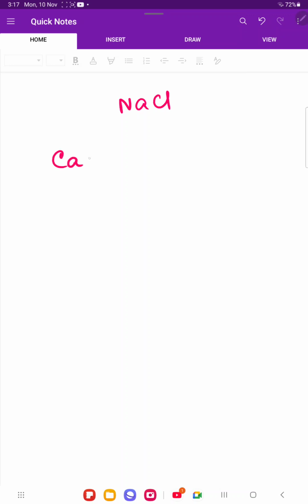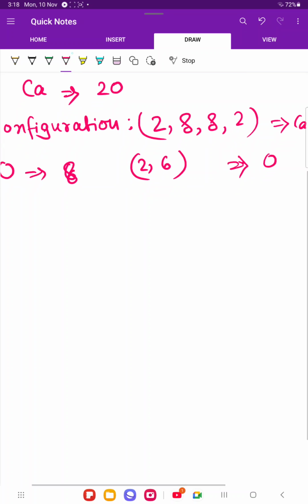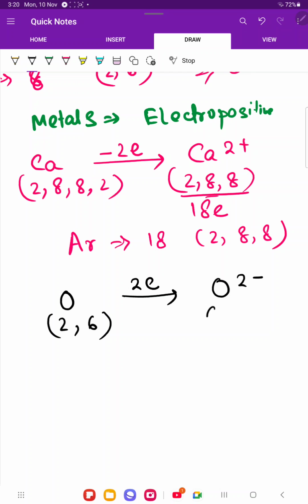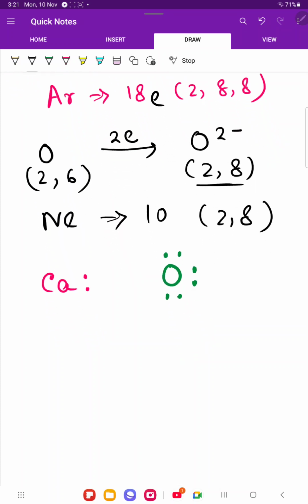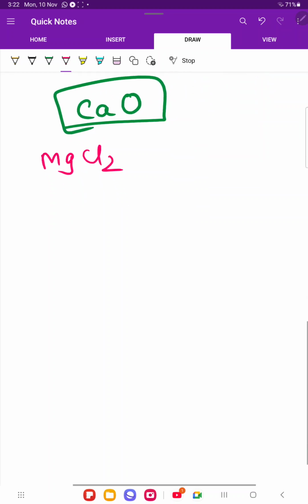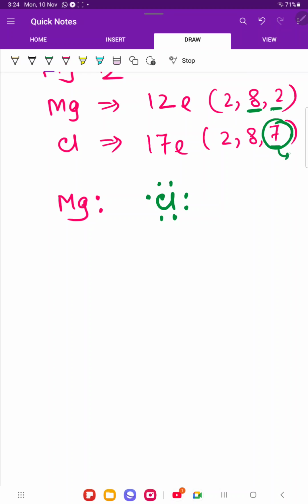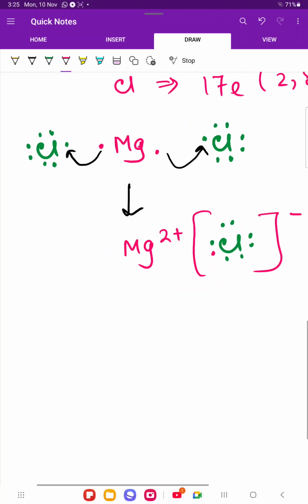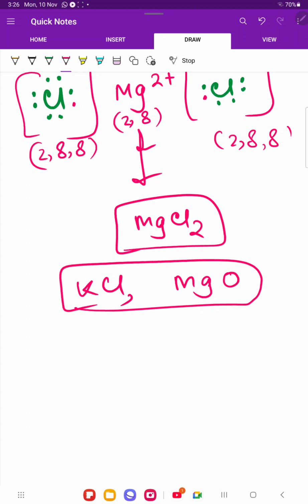Chemical Bonding | Class 9 ICSE | Simplified Explanation | Part2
Hi everyone! Welcome to the classroom! 🌟
Here, we’ll learn chemistry in a simple and fun way that will help you understand every topic easily.